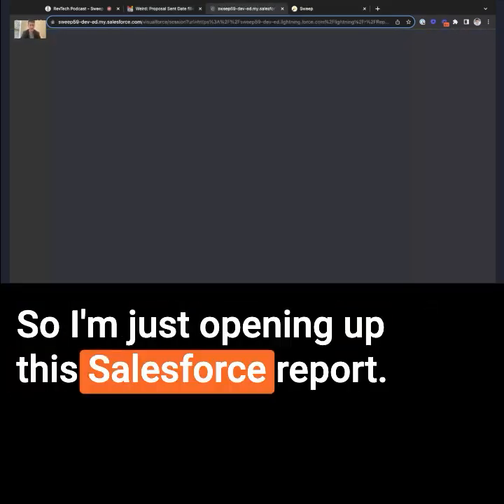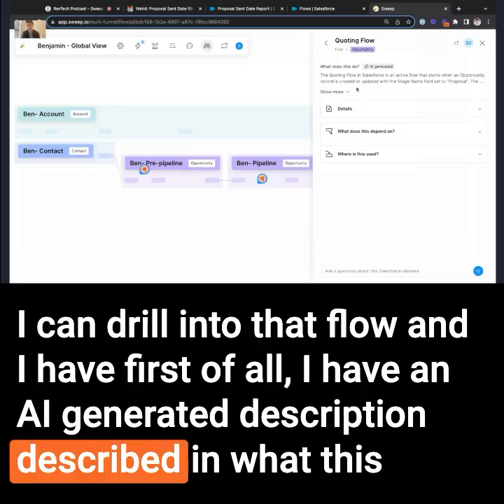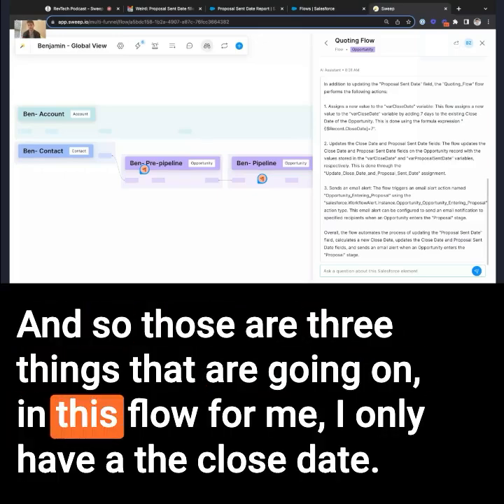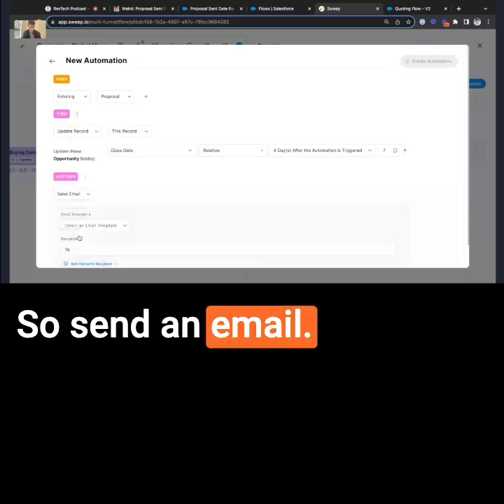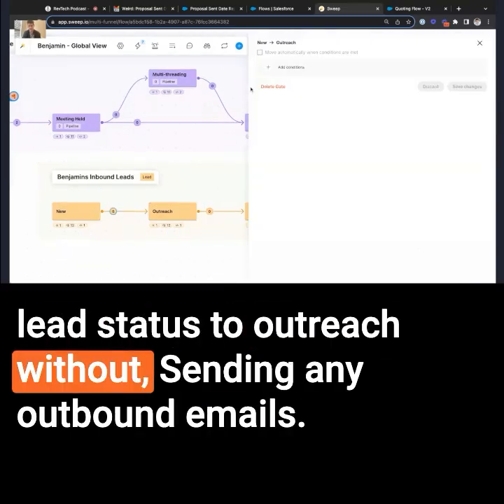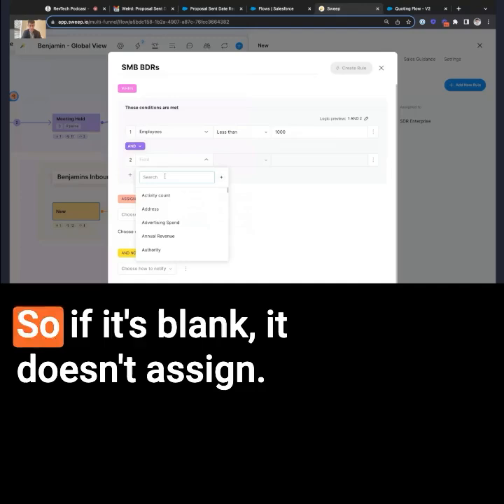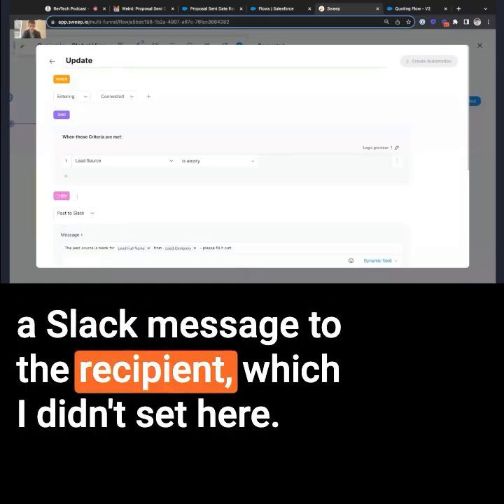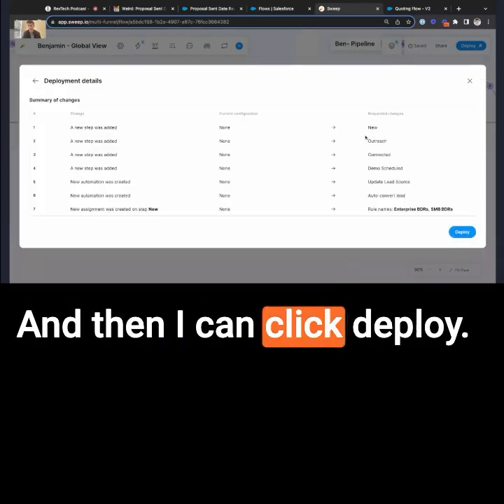Sweep Demo: Easing CRM automation headaches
In this episode, we focus on Sweep.io, a secret weapon for RevOps teams, allowing them to customize Salesforce without code and boost revenue with a single platform. Imagine RevOps Teams building a perfect CRM playground where workflows dance and reports sing - that's Sweep.io in action.